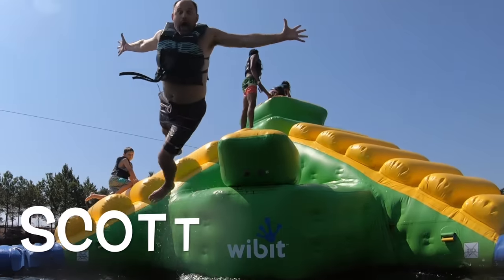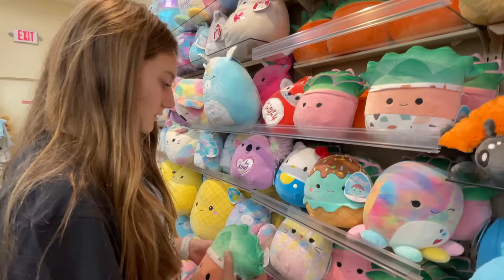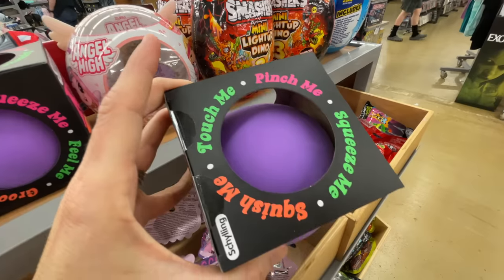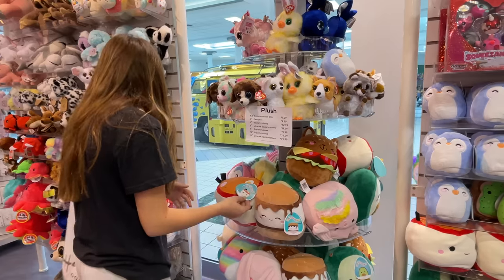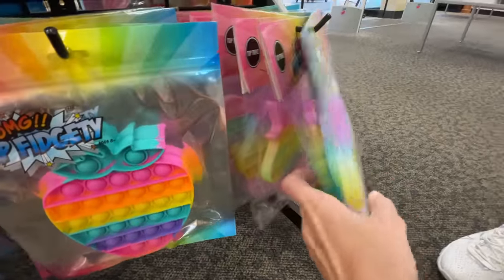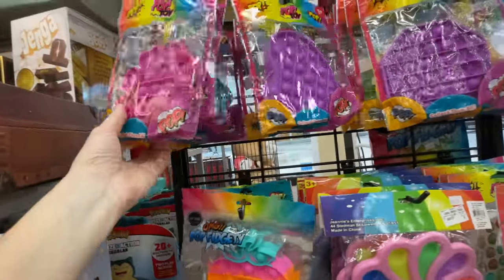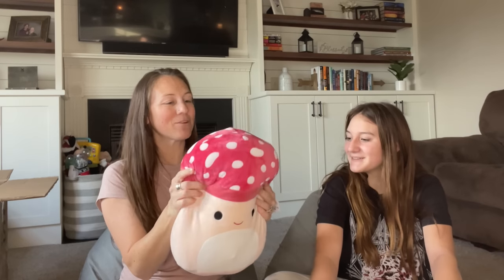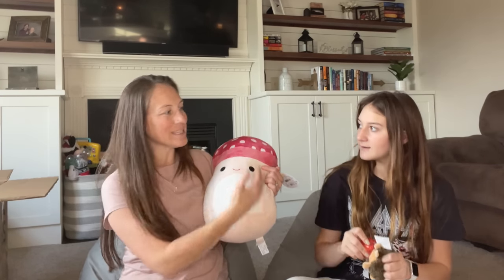FIDGET & SQUISHMALLOW SHOPPING | RARE FINDS at the MALL 😳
We haven't been to the mall in so long, we are excited to see if there are any new stores or pop up shops with fidgets and squishmallows.  Braelyn's squishmallow collection is getting so big but there are a few she still wants to add to it.  We are hoping to find some fidgets that we do not have in our collection as well.

WE POST 3 DAYS A WEEK!!

brae_brae_fam